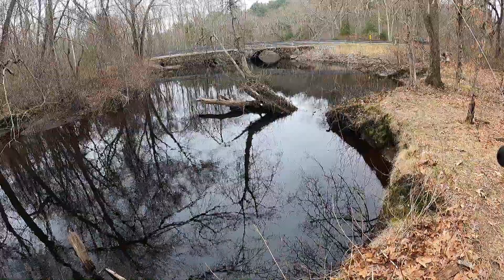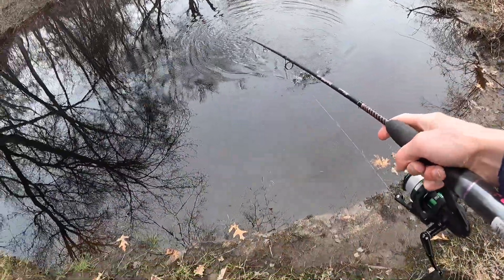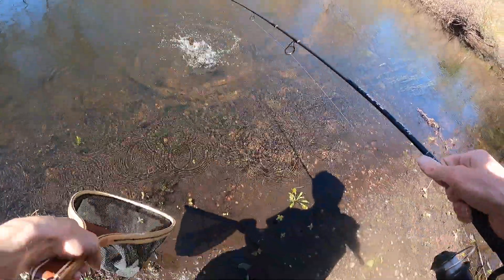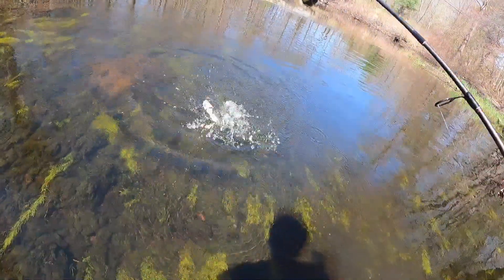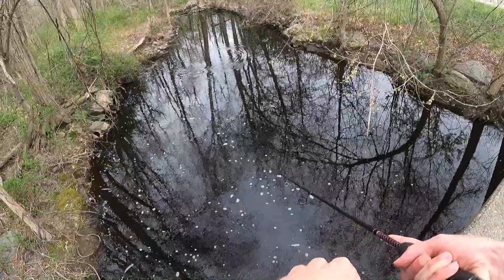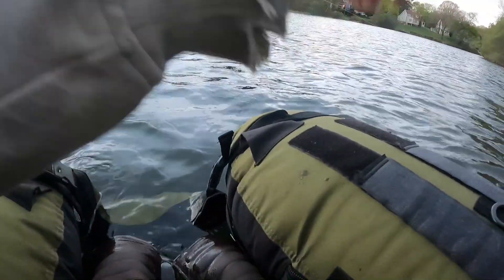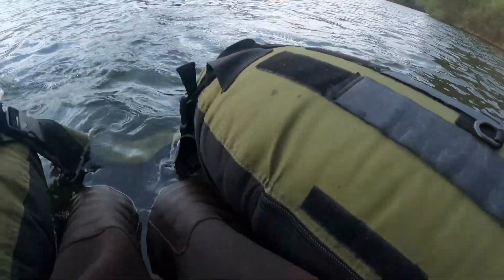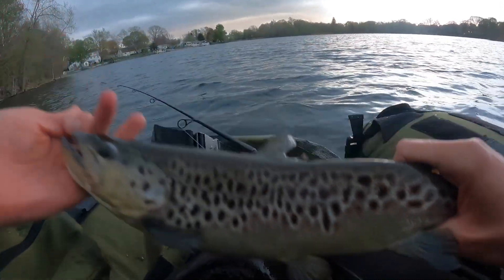Brown Trout Fishing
Species:
Brown Trout